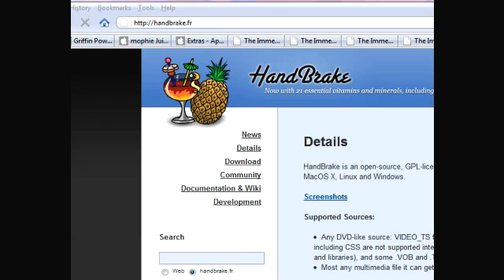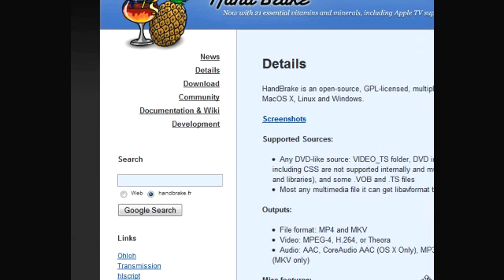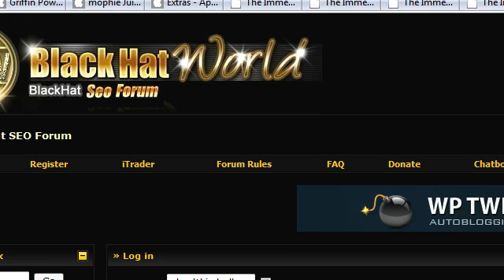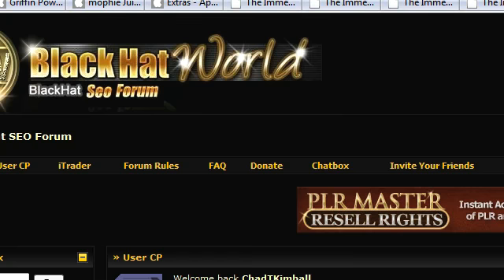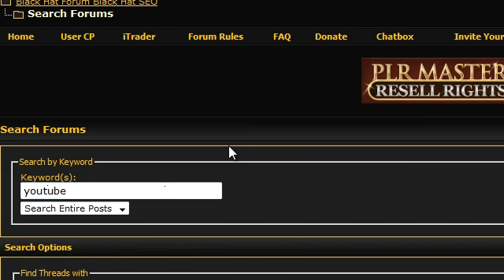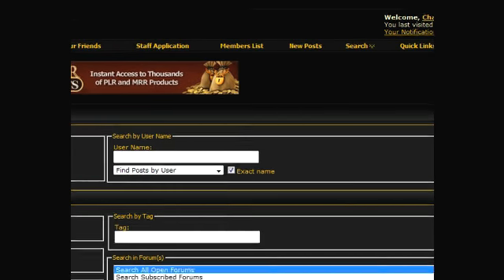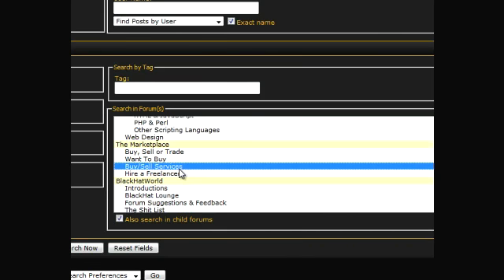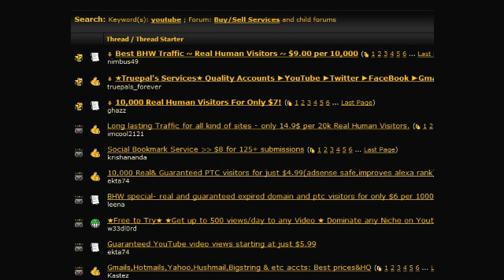bonus blackhat video using handbrake fr